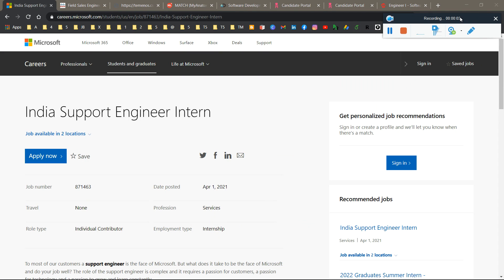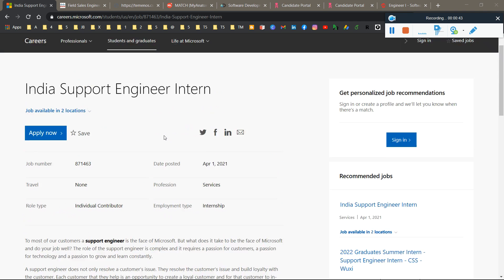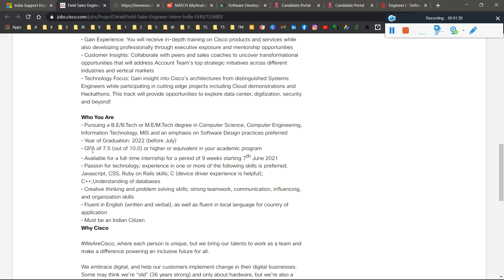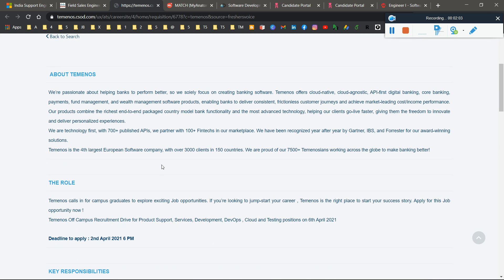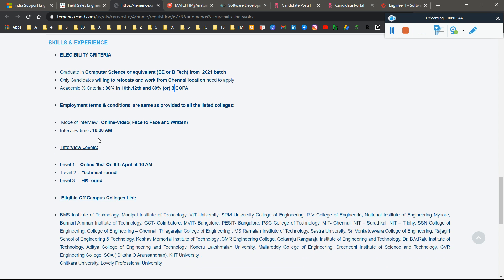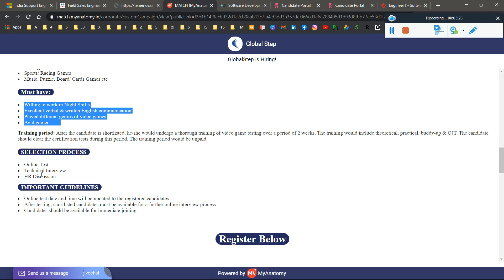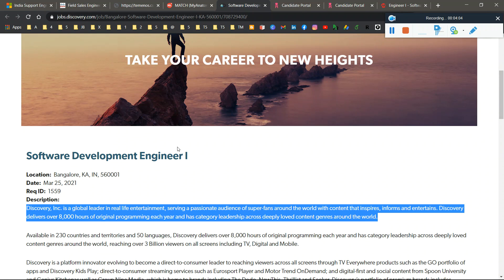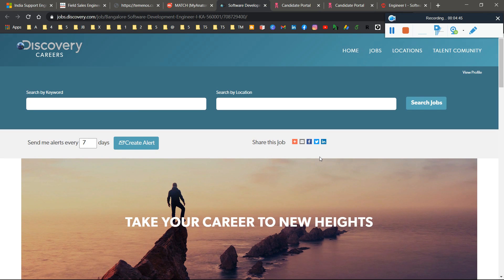🔔Top Latest Off-Campus Recruitment 2021 | 2020 | 2019 | 2022 | 2023 Batch | New Companies Hiring Now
🔔 Top Latest Off-Campus Recruitment 2021 | 2020 | 2019 | 2022 | 2023 Batch - Microsoft, Cisco, Temenos, GlobalStep, Discovery, Tata Power & Microchip - Latest off campus drive 2021 - Latest Multiple Job Recruitment 2021

🛑Why Some Regions are Taking Much Time to Declared TCS Offer Letter & Joining Letter | TCS Interview

🛑Tech Mahindra 1st & 2nd April All 6 Shifts Batch Exam Papers| All Section Question & Coding with Solution

🛑Why TCS Currently Not Hiring 2021 Batch? | Is TCS Bulk Hiring 2021 Batch in Future Using Oct & Feb?

🛑TCS HR Interview Mail Region Update | TCS Offer letter & Joining | TCS BCG, ILP, | TCS NQT Results

Why TCS Taking Time To Release 10th March NQT Results or Score Card | When TCS March Score Card Out?

Big Update, TCS Offer Letter & Joining Letter, ILP, BCG, Xplore | TCS Interview Mail in April Month

🛑Will TCS Hire 2019/2020/2021/2022 Batch on Basis of May'21 NQT Exam or it's Just Score Improvement?

🛑 An Important Message From TCS Team Who is Going to Give Any Upcoming TCS Online Exam - Must Watch

multiple off campus drive 2021,
off campus drive 2021,
latest it jobs 2021,
multiple off campus drive 2020,
jobs 2021,
latest 2021 jobs,
multiple jobs for graduates,
freshers hiring,
multiple job updates
off campus drives for 2021 batch,
upcoming off campus for 2021 batch,
amdocs recruitment drive 2021,
amdocs,
amdocs recruitment for 2020 and 2021 batch freshers,
freshers jobs 2021,
amdocs off campus drive 2021,
internship 2021
freshers jobs,
off campus drive for 2021 batch freshers,
fresher jobs,
jobs for freshers,
wipro jobs for freshers 2020,
jobs in bangalore for freshers 2021,
freshers job 2021,
cisco jobs for freshers 2021,
freshers jobs for 2021 batch,
2021 jobs for fresher,
freshers hiring,
internship 2021hiring process of Accenture,
accenture recruitment 2020
freshers it hiring
freshers job in kerala
ibm jobs for freshers,
fresher job,
freshers jobs,
upcoming off campus drive for 2021 batch